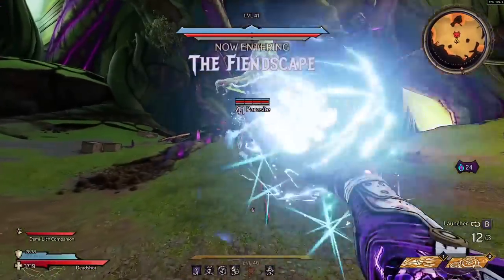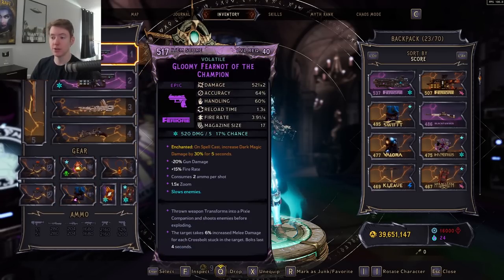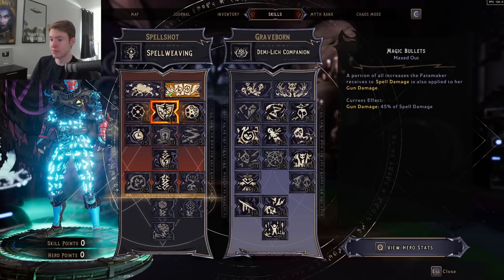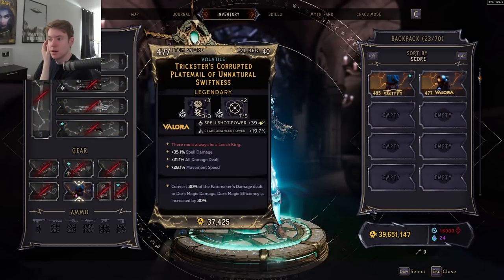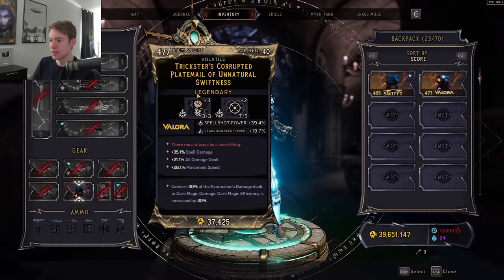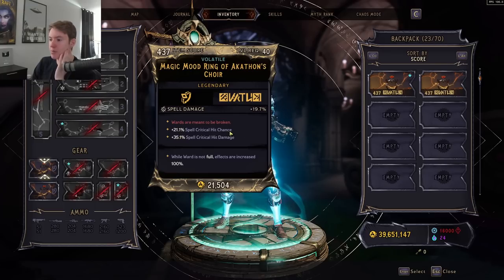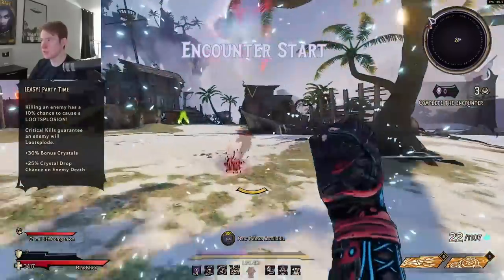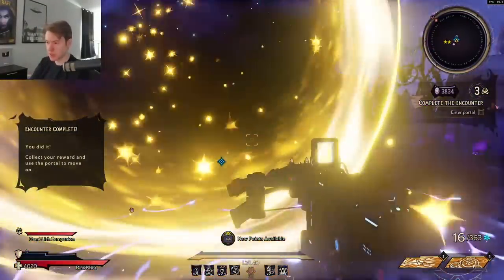NEW Best Spell+Gun Spellshot Graveborn Build Chaos 35 Guide | Tiny Tina's Wonderlands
0:00 Intro
1:10 Build Explanation
3:45 Hero Stats
4:00 Class Tree
7:30 Weapons
8:30 Class Item
10:15 Spells
12:55 Neck
13:20 Ward
14:00 Rings
14:45 Enchants
15:25 Chaos 35 fast
Like my work and want to support me?